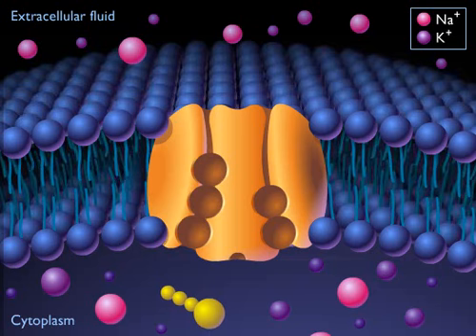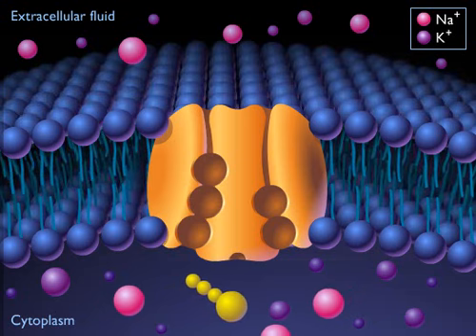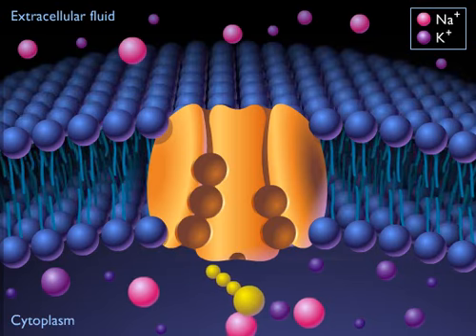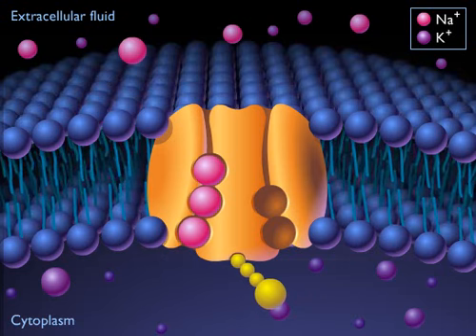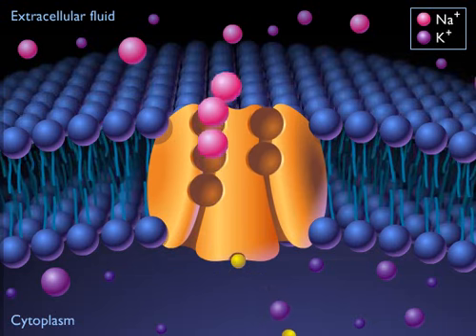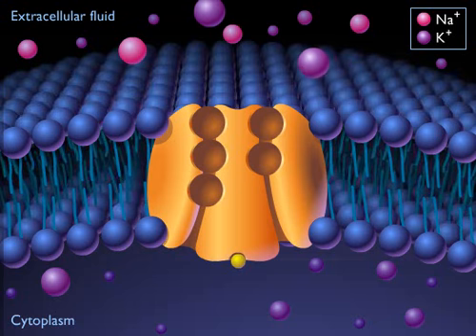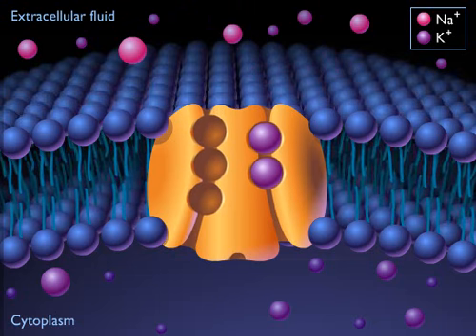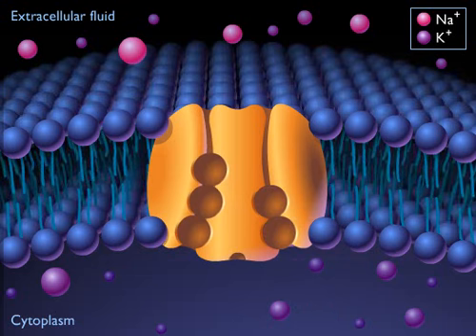Sodium Potassium Exchange Pump p2